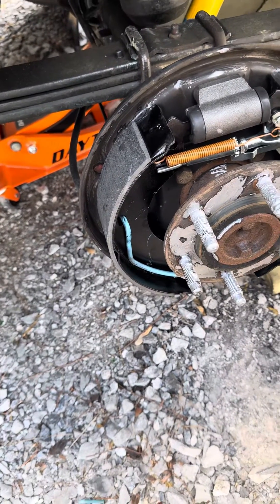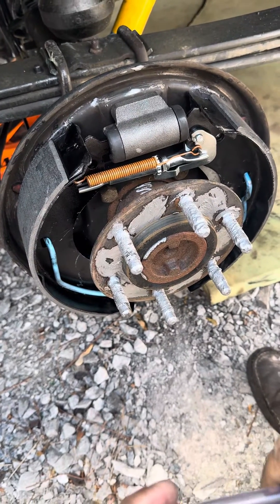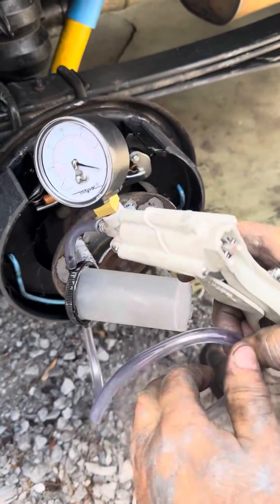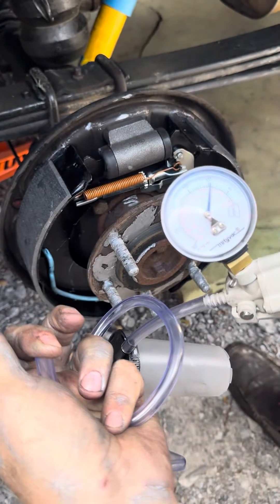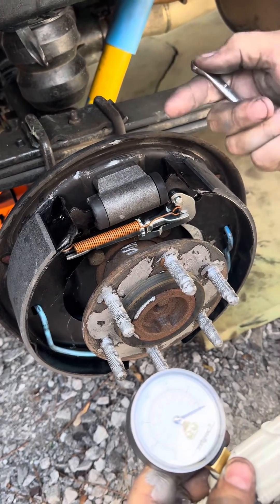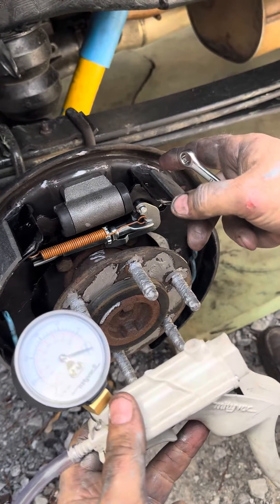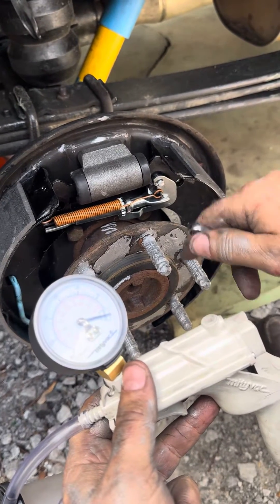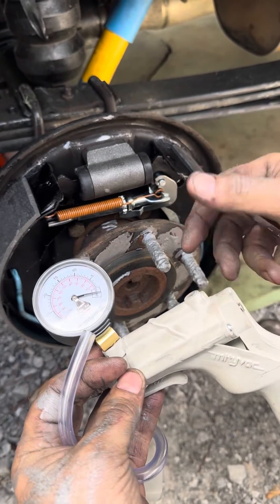Procedure for bleeding brakes after wheel cylinder replacement on a Chevy Silverado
2006 Chevy Silverado 1500.  Installed new Wheel Cylinders during my brake install that introduced air into the lines. I need to remove the air from the lines so I Use a MightyVac to pull out the air.